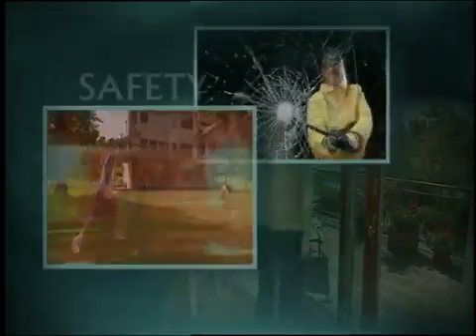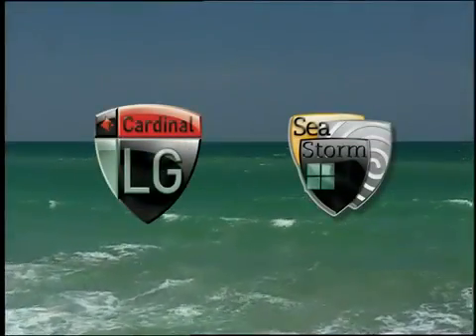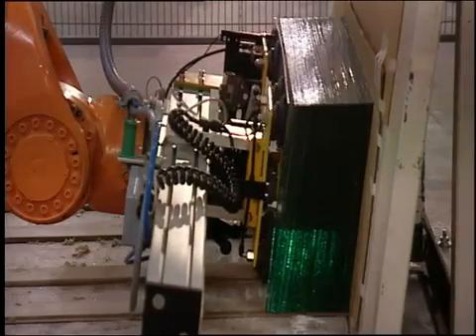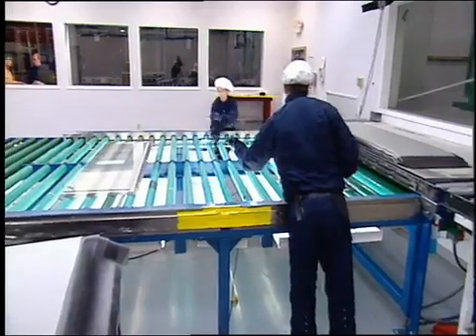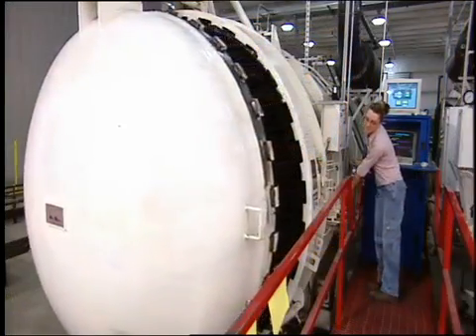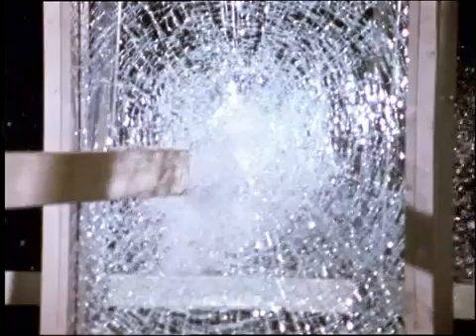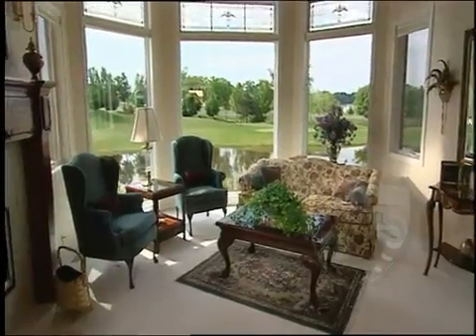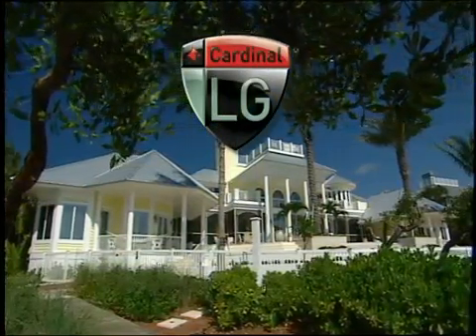Laminated Glass by Cardinal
This video explains impact-rated laminated glass by Cardinal